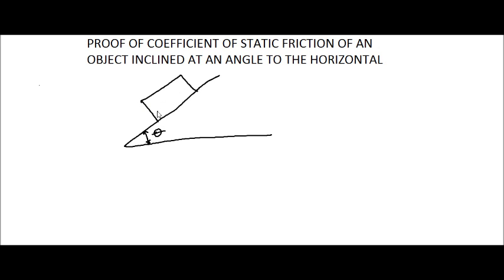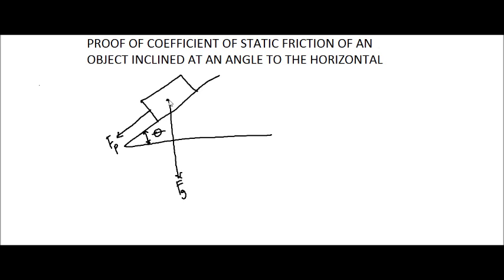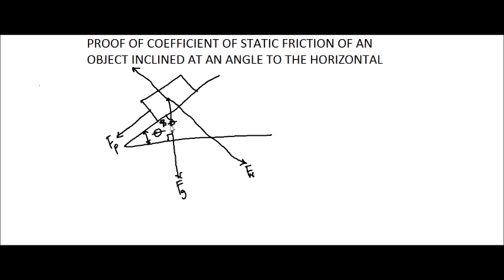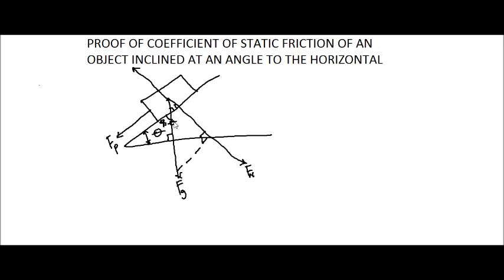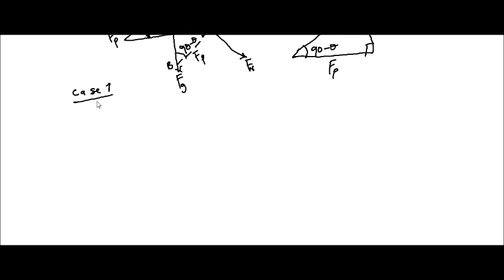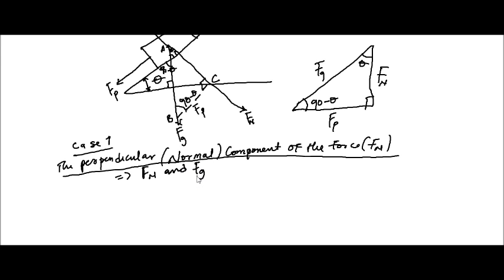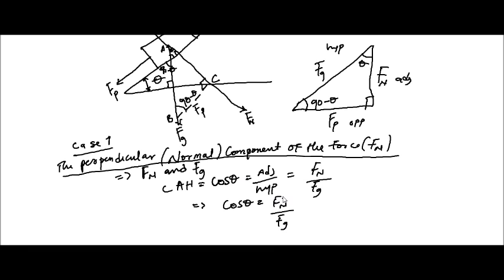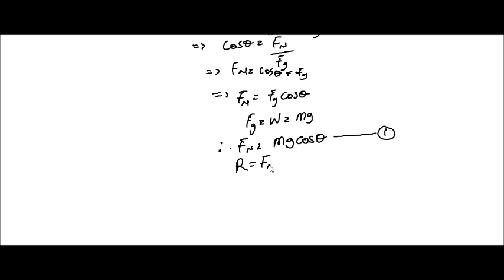PROOF OF COEFFICIENT OF STATIC FRICTION 1.mp4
This video describes how the coefficient of static friction was derived with respect to their various axes (parallel, perpendicular, and normal).